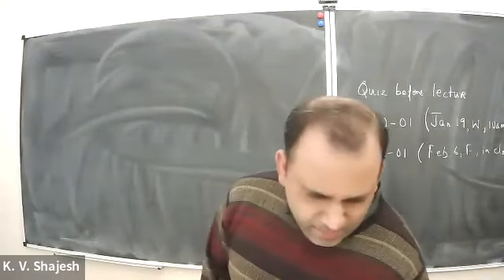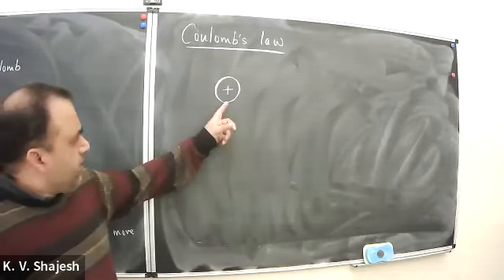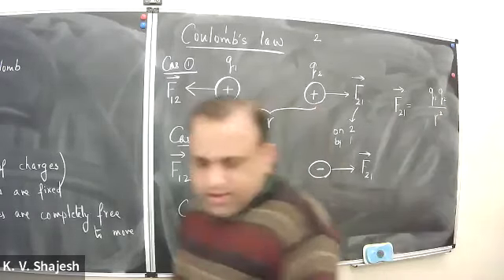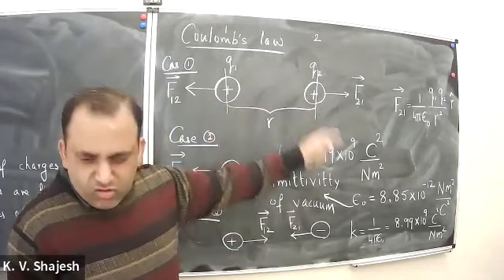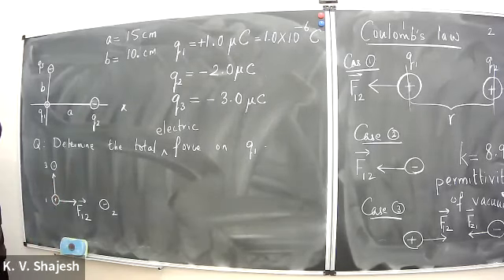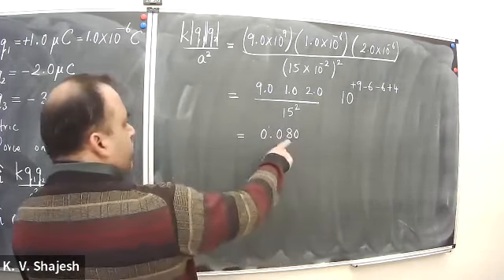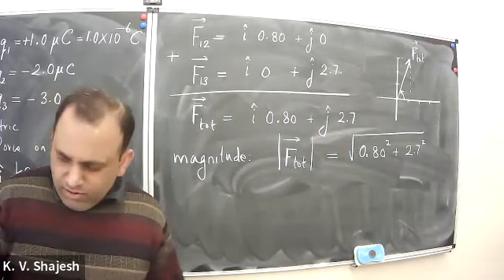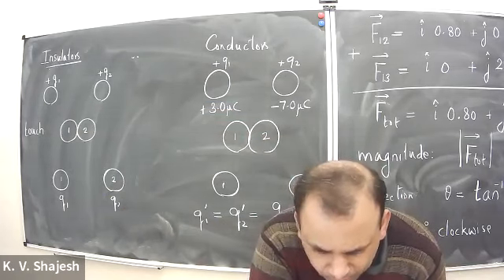20220112: SIUC PHYS P203B Lecture (Coulomb's law)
20220112: SIUC PHYS P203B Lecture (Coulomb's law)